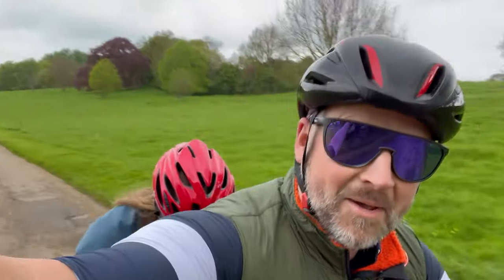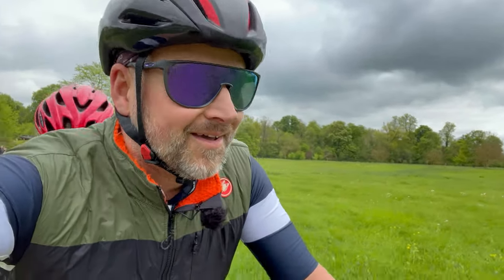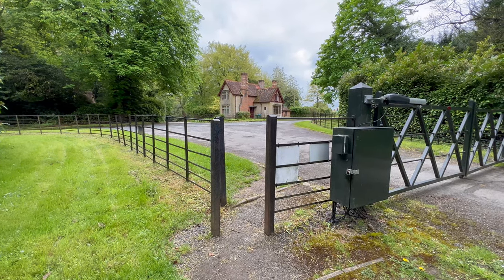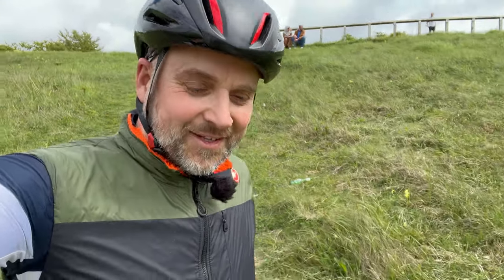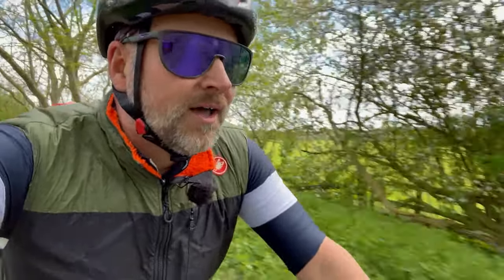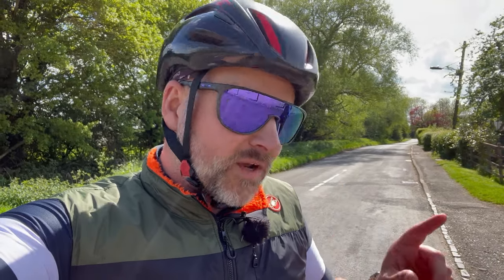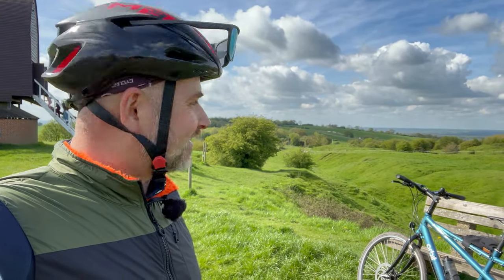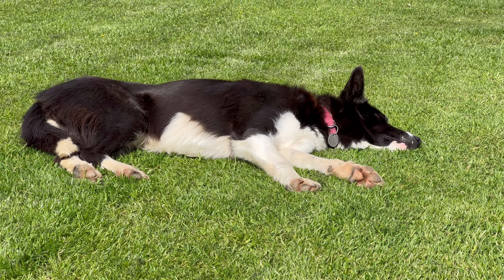Two Wheels, Four Legs, Three Official Climbs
I managed to get away for a few days with my wife Debbie and so we packed the Tandem in the back of the van and headed to Buckinghamshire. My only remit was to plan a route fully on road, and not to deviate onto any bridleways. Which I failed within the first 10 minutes of the ride. I sneaked in three official climbs, the Phoenix Trail, a couple of National Trust Houses and a Windmill. Now all I needed to do, was pedal the both of us around the Buckinghamshire countryside.

The Official Climbs Website for all the climbs I am collecting

My equipment for list for filming :
iPhone 13 Pro(4K enabled)
Tascam DR10 Lavalier Microphone
GoPro Hero 9
Insta360 X3

Follow me on Zwift Darren Phillips (YT)

Insta360 Camera's